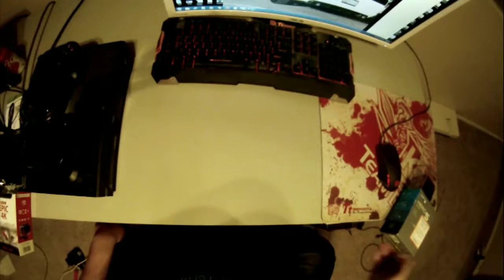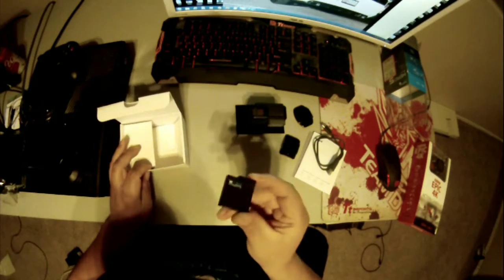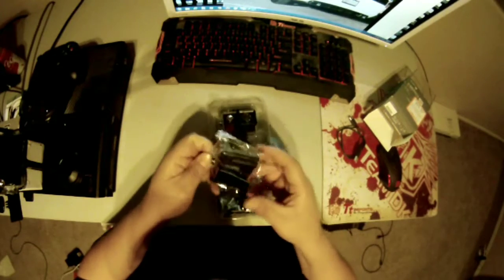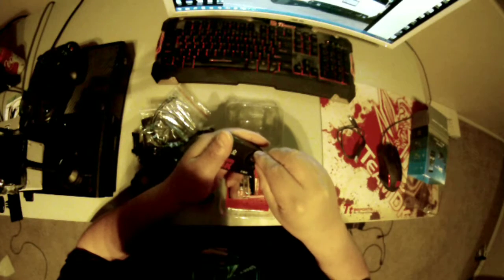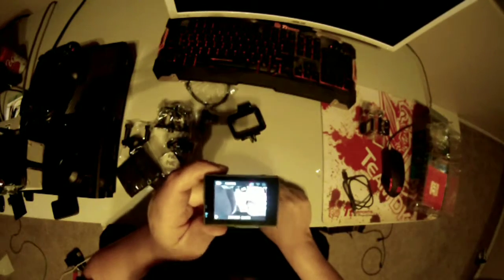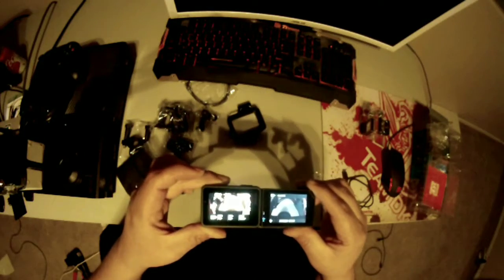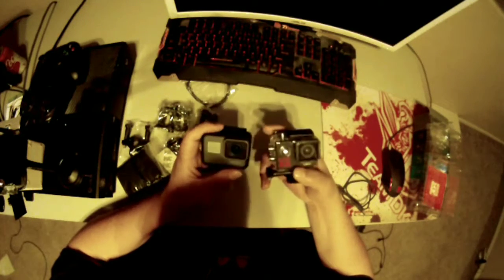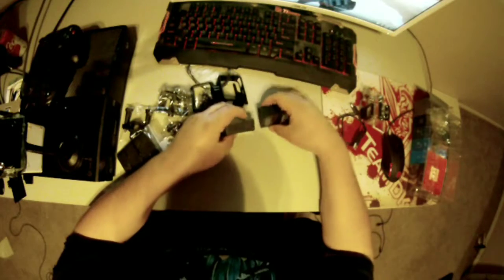GO PRO BLACK 5 UNBOXING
TODAY I UNBOXED A GO PRO AND A KNOCK OFF CAM AND COMPARED FEATURES. WILL BE DOING A REVIEW VIDEO ON BOTH. 360 VS 60 DOLLARS IS IT WORTH IT?